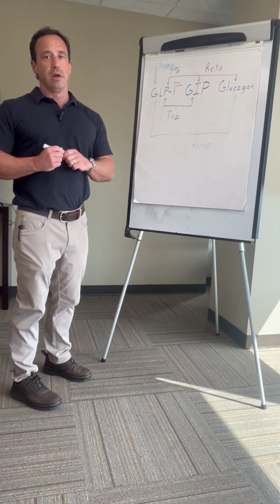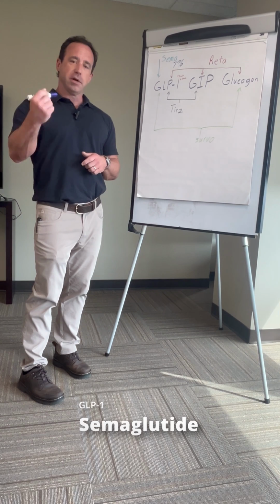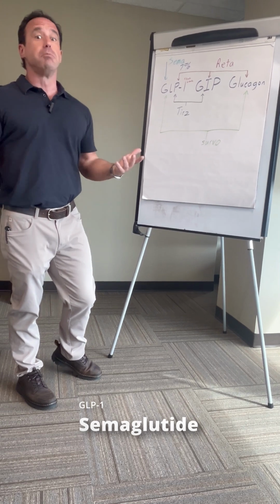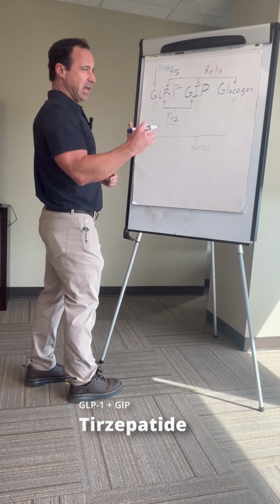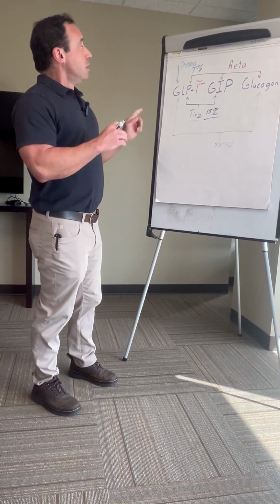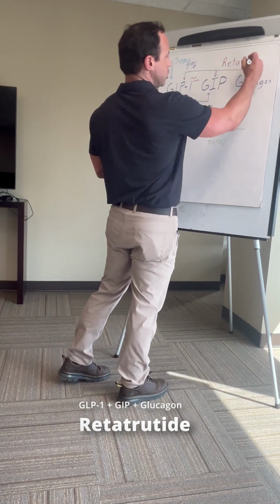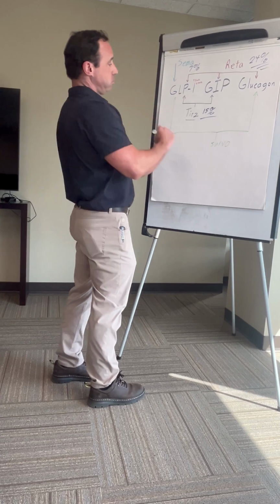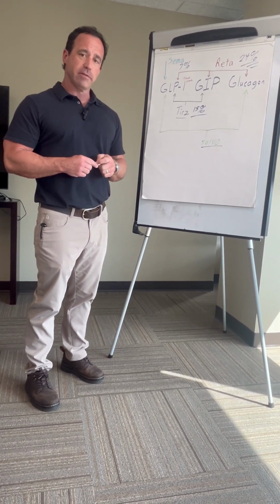How do Semaglutide, Tirzeptide, Retatrutide & Survodutide work?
Dr. Barber gives a lesson on different Peptides. How do these different weight loss injection medications work? What Receptors are they targeting? What percentage of Body fat will I lose on these medications?

GameDay Men's Health channel is your go-to source for expert tips on optimizing your health, performance, and overall well-being! Here, we break down the latest insights from our wide range of services, including injury prevention, performance training, nutritional guidance, recovery strategies, and more, to help you take your game to the next level.

Whether you're an athlete, fitness enthusiast, or simply looking to improve your health, our content is tailored to inspire and empower you.